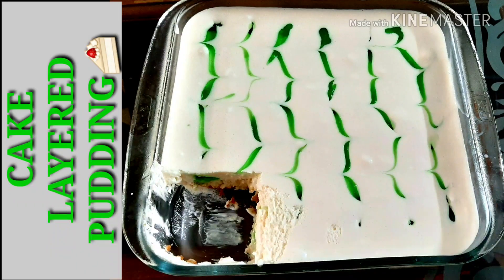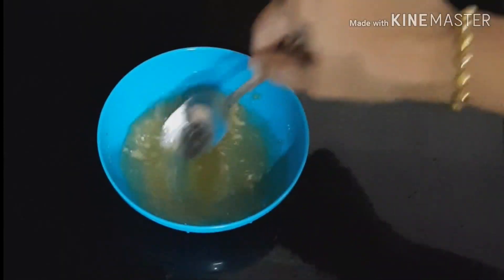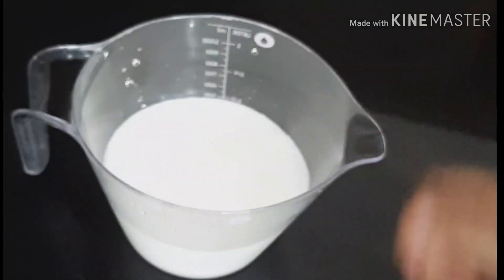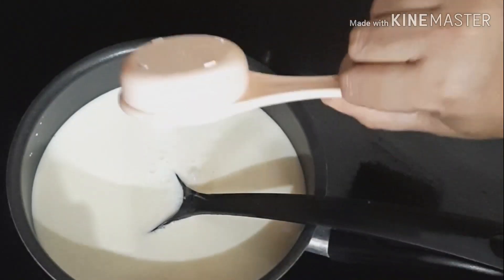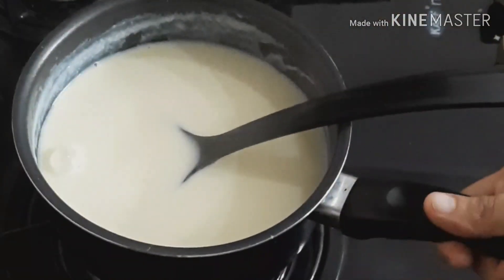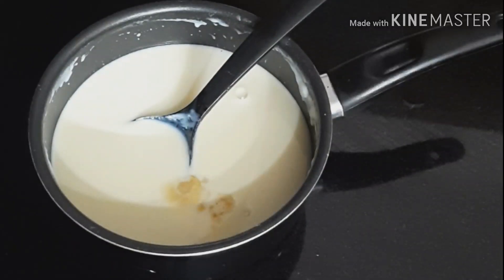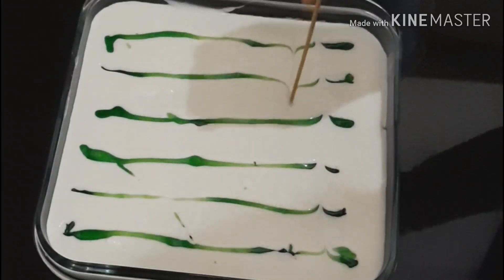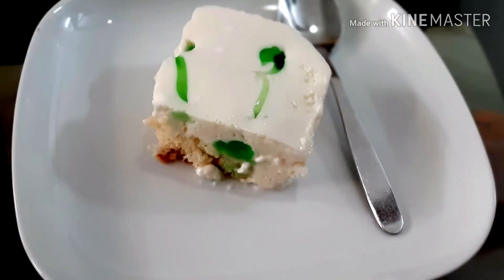Cake layered pudding...a mouthwatering dessert recipe in malayalam 🤤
This is the measurement for 2 tray..pls take half of  all the measurement for 1 tray

Ingredients

Gelatin-1 1/2tbsp
Water-1/4 cup
Vanilla sponge cake-1kg
Milk-2cup
Egg yolk-3
Condensed milk-1/2tin
Sugar-1/4cup
Vanilla essence-1tsp
Fresh cream-1 cup
Whipping cream-1cup
Kiwi crush for garnishing

FOR VANILLA SPONGE CAKE RECIPE ..PLS WATCH THIS VIDEO

puddingrecipe cakepudding layeredpudding vareitypudding tastypudding richpudding puddingrecipeinmalayalam dessertrecipein malayalam#sainazdishes
PLS DO SUPPORT 😊